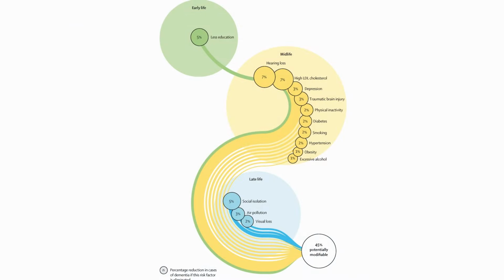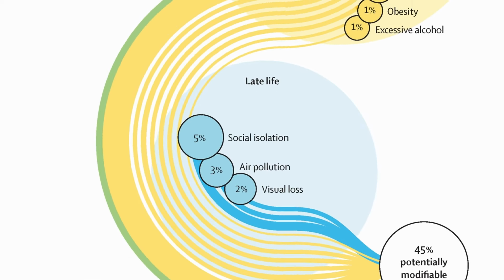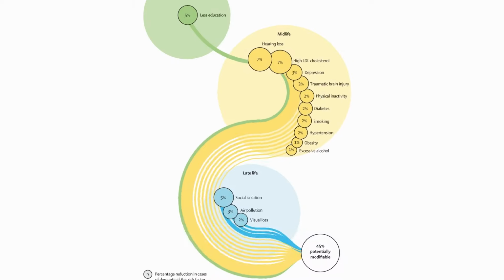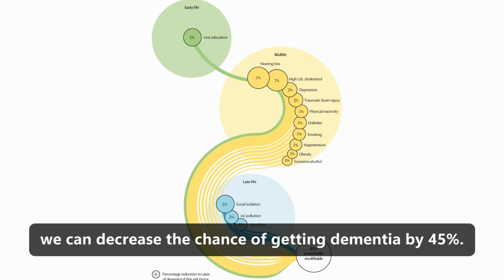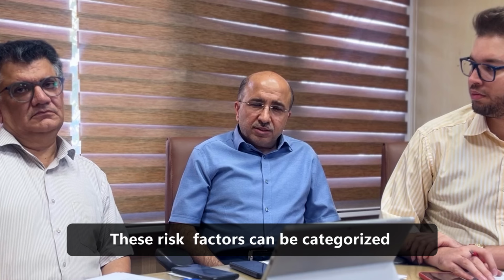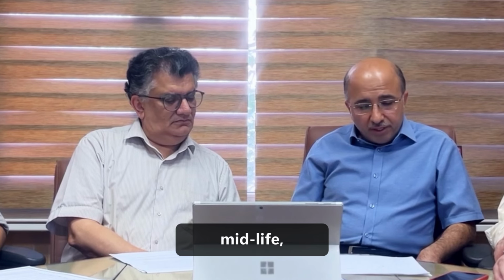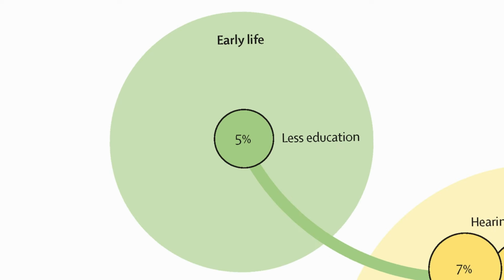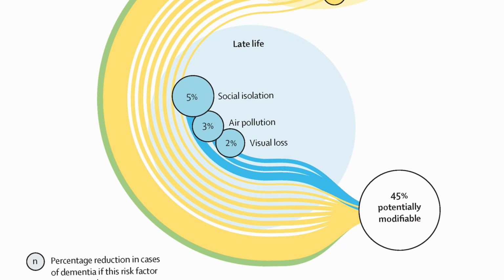🚨 Dementia Risk Factors: The 14 Key Causes You Can Change! 🧠 | Payman Salamati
In this video, we break down one of the Lancet's most comprehensive studies on dementia risk factors, highlighting 14 modifiable causes that could cut dementia cases by nearly HALF! 🧠✨ Whether it's lifestyle changes, hearing loss prevention, or managing cardiovascular health, these risk factors can make a HUGE difference in brain health. 📊

Join us as we explore the groundbreaking research, including data on depression, hearing loss, and cholesterol. Learn about the role of social isolation and the importance of community-wide efforts to reduce dementia risk! 🌍💡 This isn't just about individual change—it’s about how public health interventions can transform communities. 🏙️

From smoking cessation 🚭 to treating untreated vision loss 👀, find out how these small changes can have a big impact on brain health for you and your loved ones! ❤️ Don’t miss out on these actionable insights that could help to prevent dementia and improve quality of life.

🌐Title of the paper: Dementia prevention, intervention, and care: 2024 report of the Lancet standing Commission

Here, we are with Dr. Payman Salamati, a preventive and social medicine specialist and a professor at Tehran University of Medical Sciences. Also, we have Dr. Armin Khavandegar and Dr. Ali Heidari Roochi, the MDs and researchers.
In this session, we are hosting Dr. Mohammad Reza Gheini, a neurologist and associate professor at Tehran University of Medical Sciences.